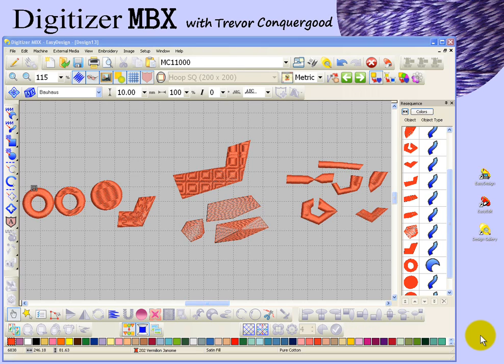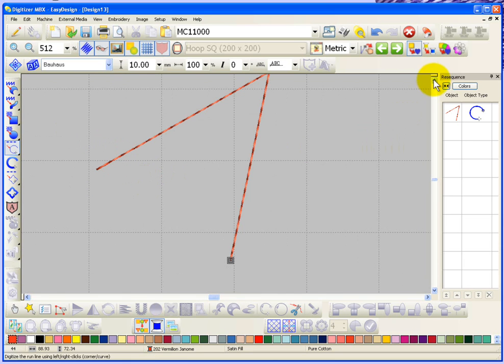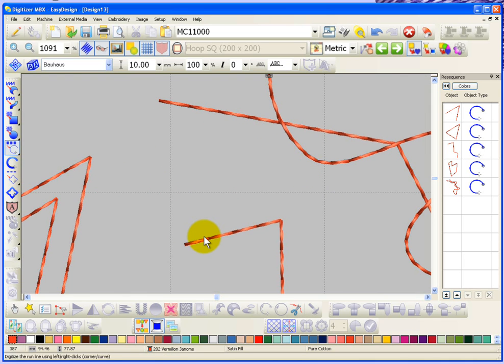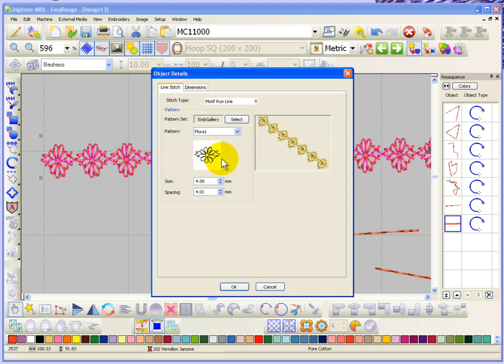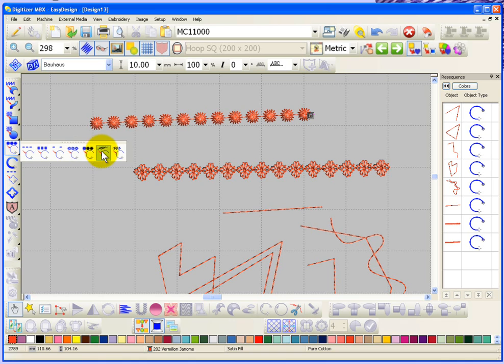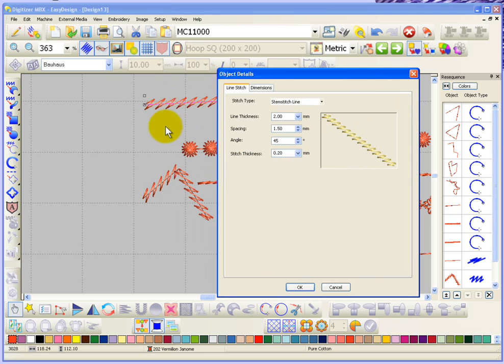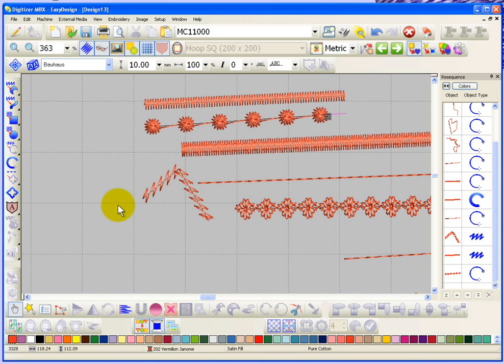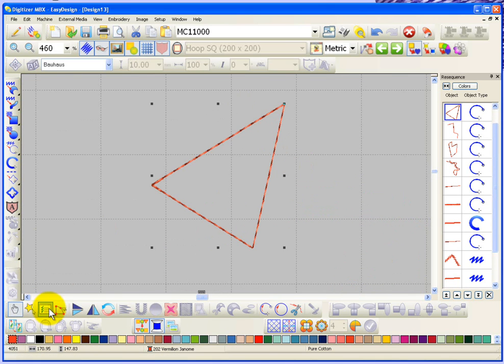Digitizer MBX Tutorial - Run and Border Tools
This video will show how to create embroidery using the run tool and border tools.